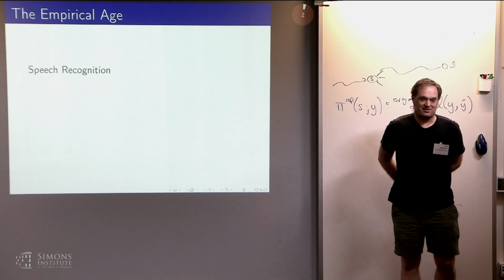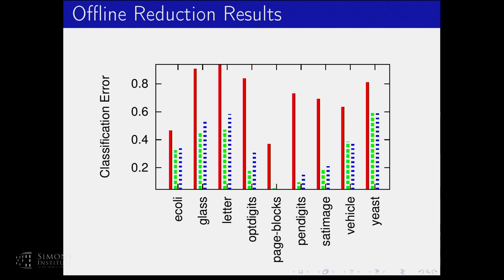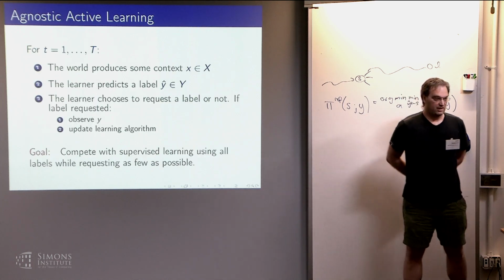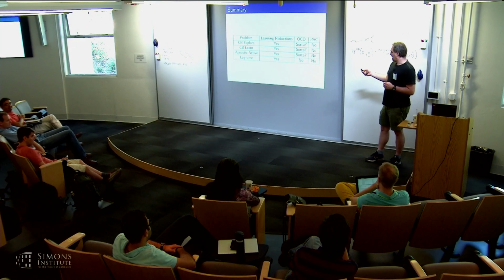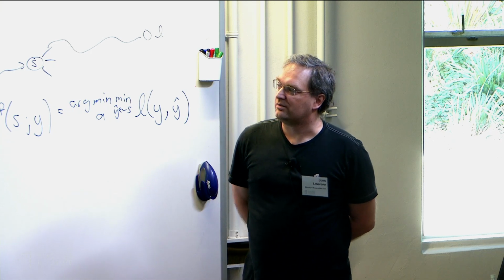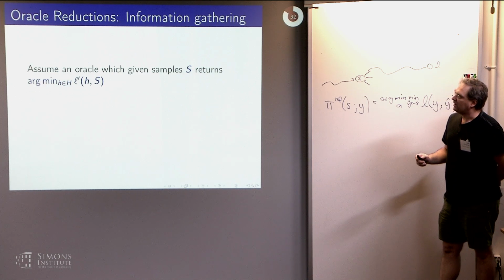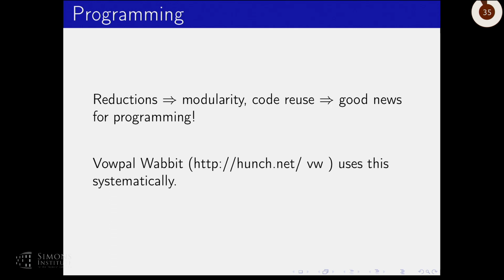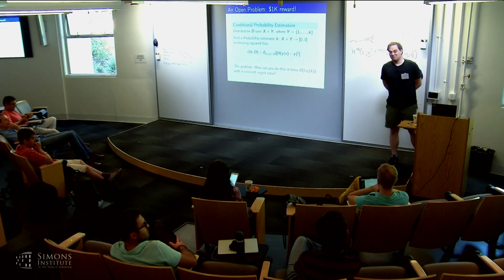Exponential Computational Improvement by Reduction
John Langford, Microsoft Research New York
Computational Challenges in Machine Learning